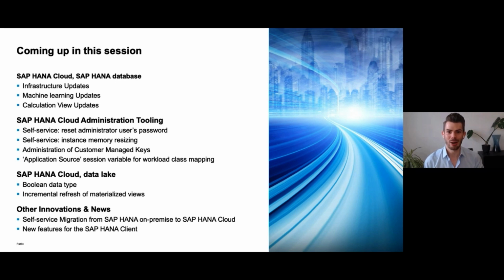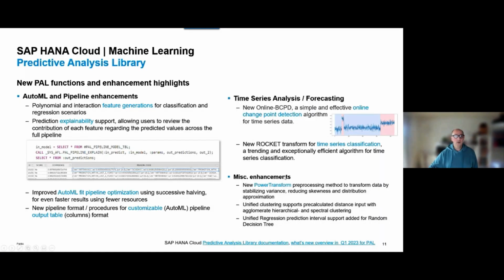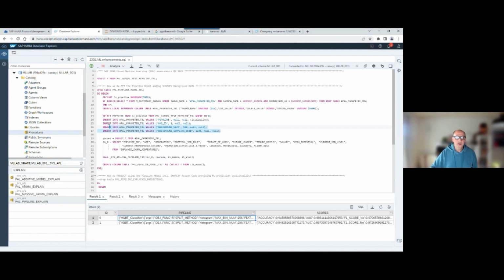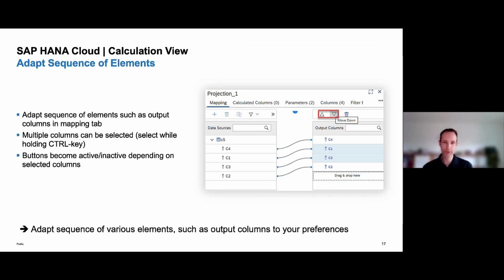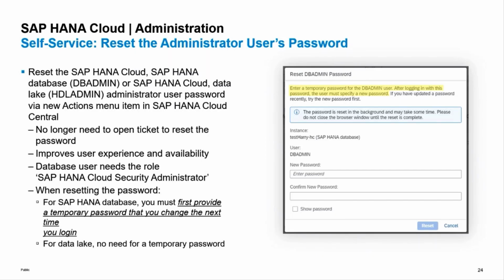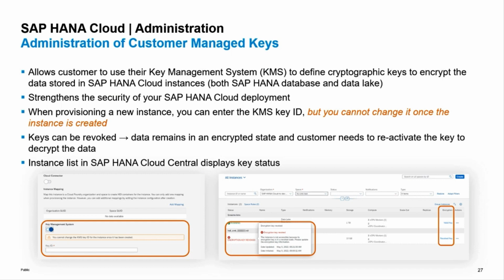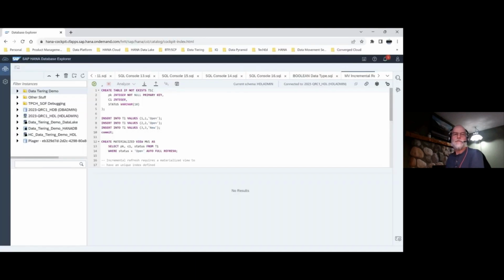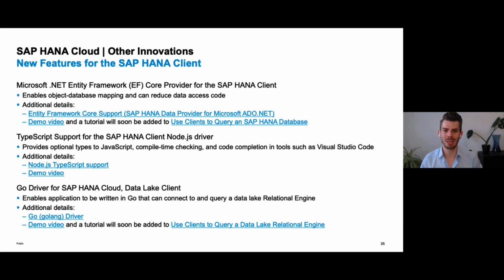What's New in SAP HANA Cloud in March 2023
Discover the new features that have been added to SAP HANA Cloud in Q1 2023: support for different performance classes, new machine learning capabilities, updates to the SAP HANA Cloud, data lake and many more. Don’t miss out! Join Thomas Hammer and his fellow SAP HANA product experts.
Use the bookmarks below to easily navigate the video.

0:00 Intro
2:19 Infrastructure
9:17 Machine Learning (Demo
21:16 Calculation View Modeling (Demo
31:33 Administration Tooling
42:22 SAP HANA Cloud, data lake: Character-length semantics for VARCHAR fields & Support for schemas that are compatible with SAP HANA
51:55 Self-service migration support for SAP HANA on-premises to SAP HANA Cloud
53:36 SAP HANA Client (Demos: | Go Driver | EF Core
54:43 Other News

👉Join our SAP HANA on-premises and cloud database community to always stay up to date
👉Are you looking for crisp summary of the release highlights?